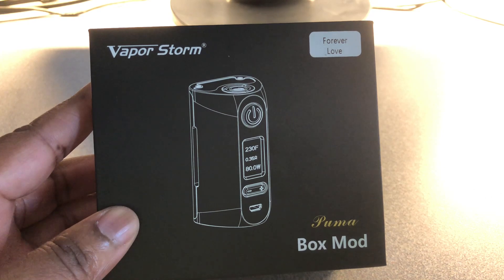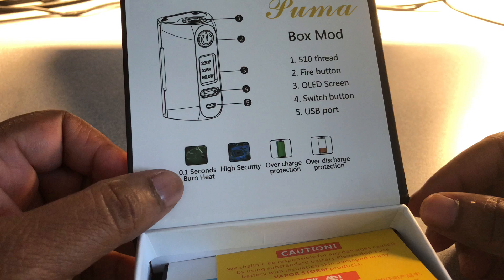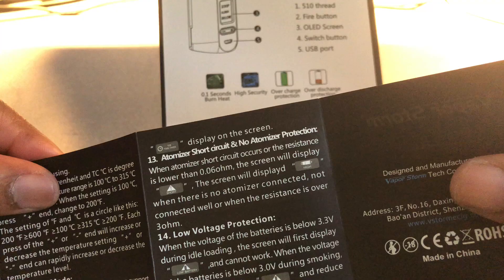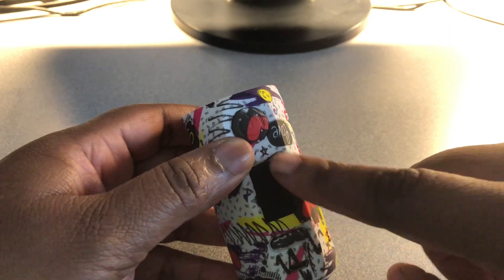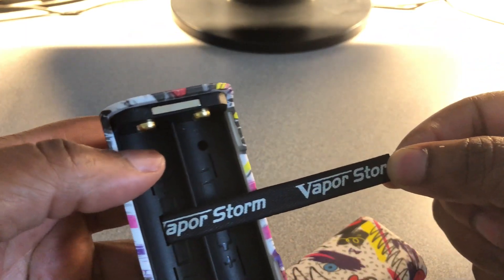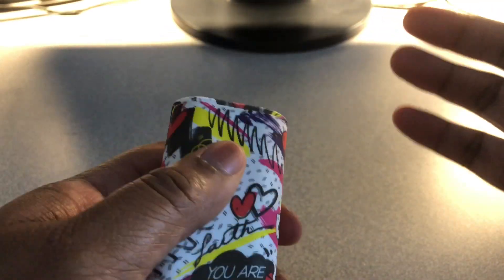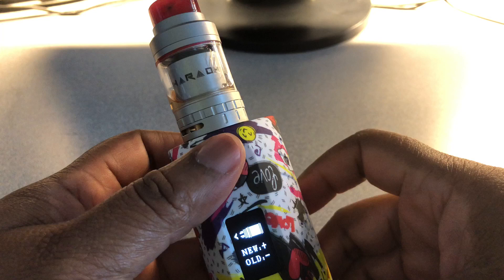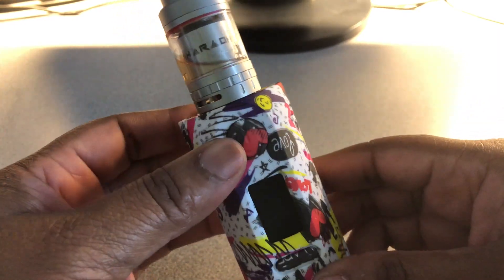Vapor Storm Puma Box Mod (Forever Love) Unboxing/Review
Hello everyone, in this video, I unbox and do a slight review on the Vapor Storm Puma Box Mod "Forever Love", I love this mod, I recommend this mod. Hope you will enjoy this video. Vape on!